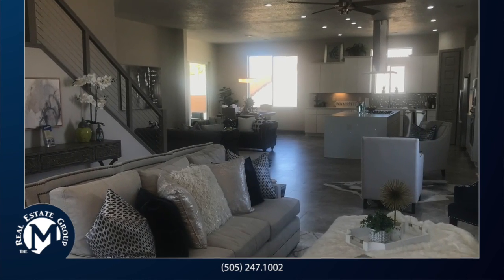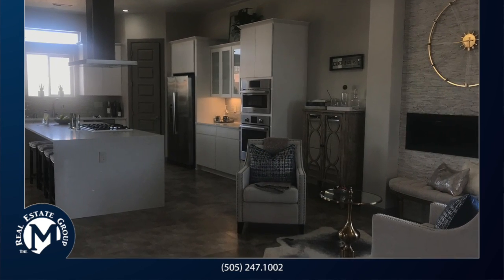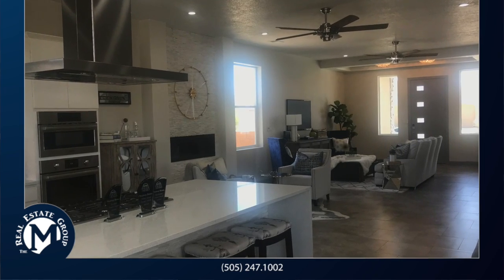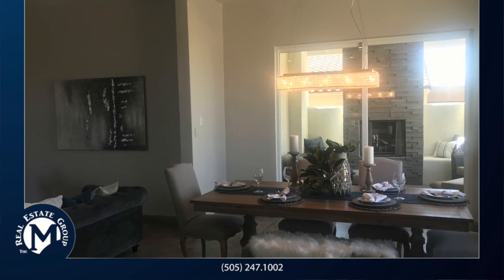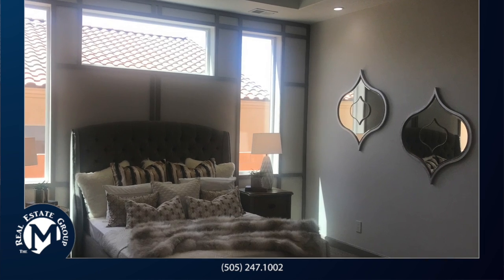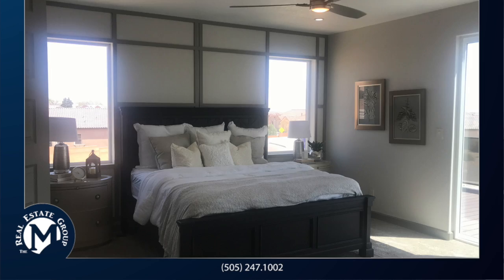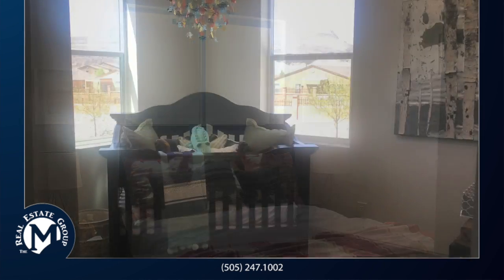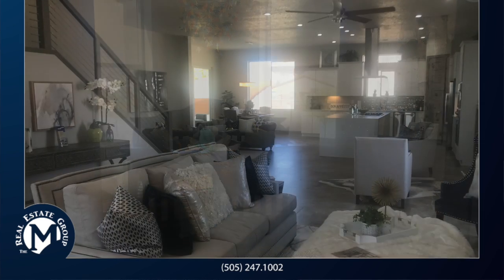WESTWAY's Aria Floor Plan ~ In Los Lunas, Nm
WESTWAY's  Aria Floor Plan ~ In Los Lunas, Nm, New Construction Real Esatate